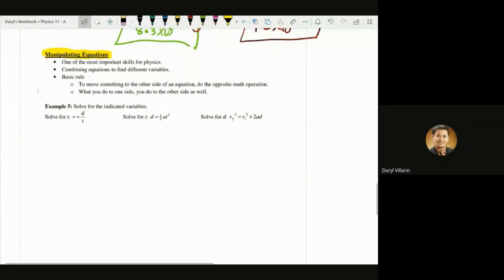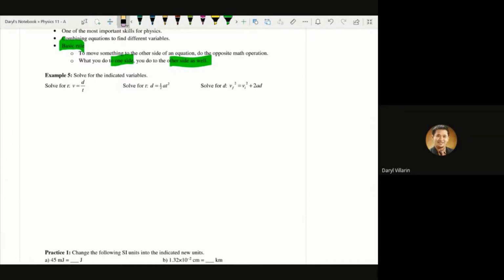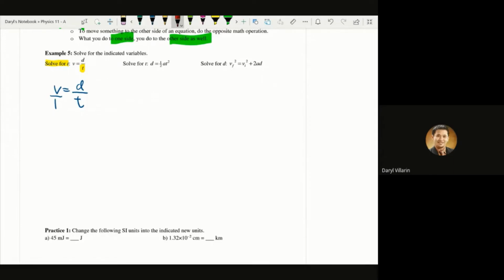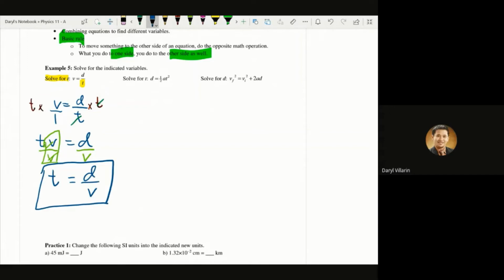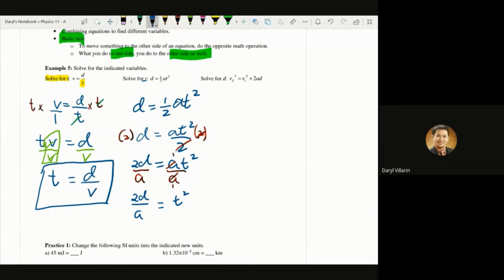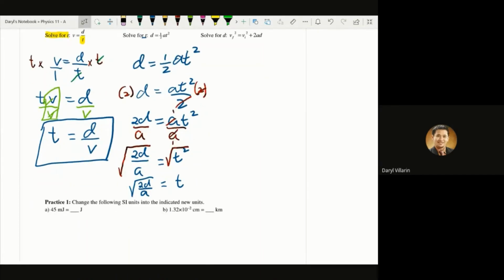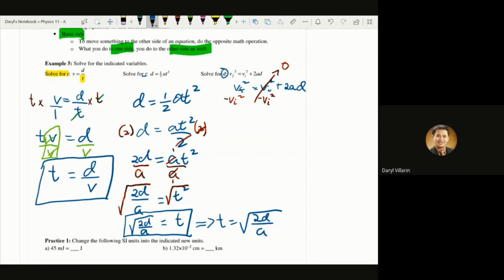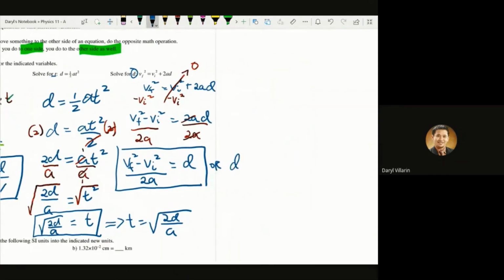Lesson 1.1: Intro to Physics (Manipulating Eqs)